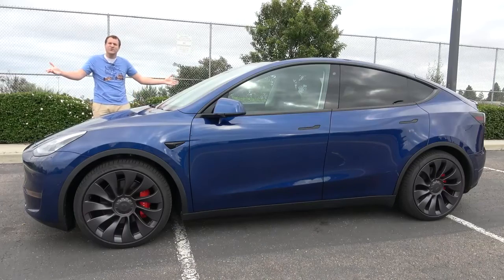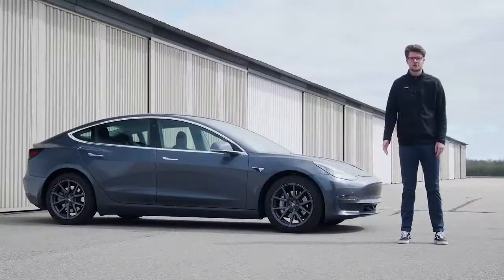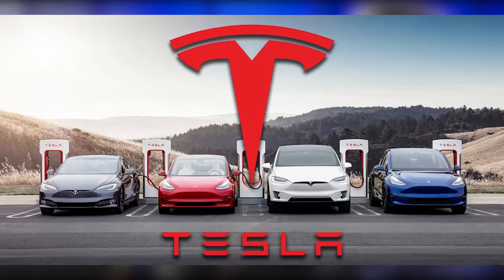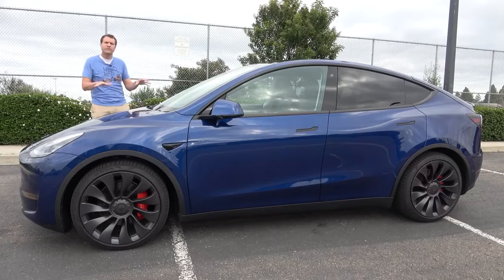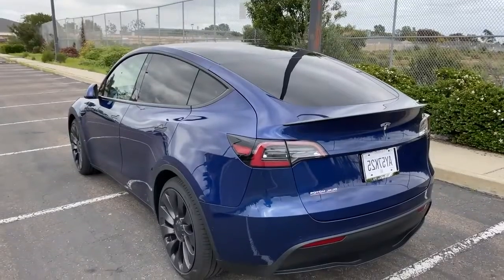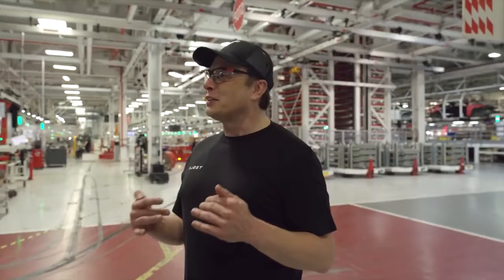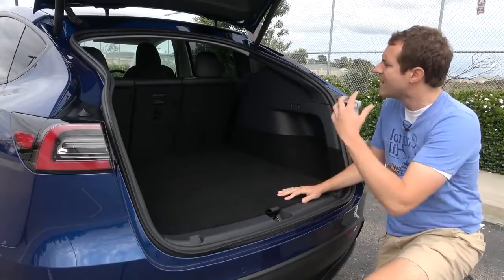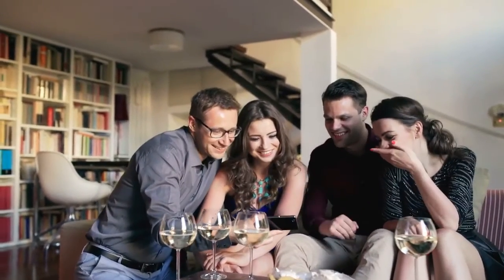Elon Musk Reveals Tesla Model Y 2021 Updates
In this video we'll cover the Tesla model y 2021 details that's been recently updated. Elon Musk has shared what's gonna happen to the Model Y and reveals all news related to the production, details and much more on the Model Y itself.